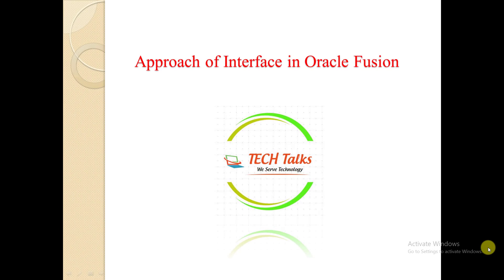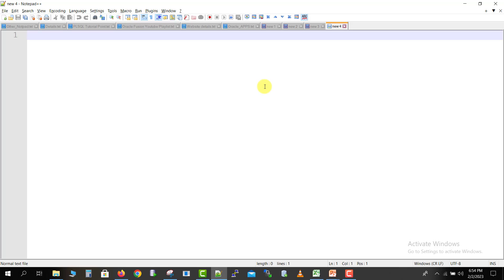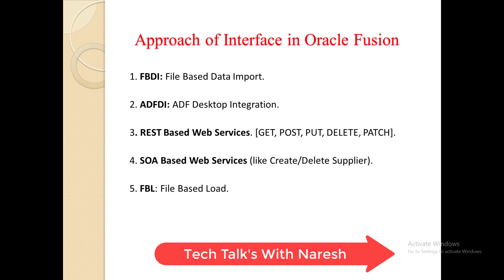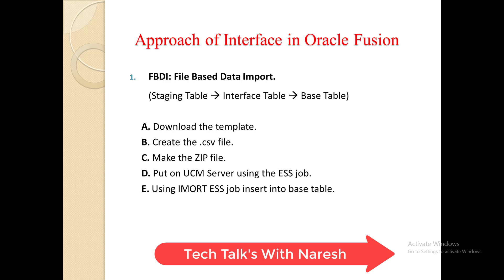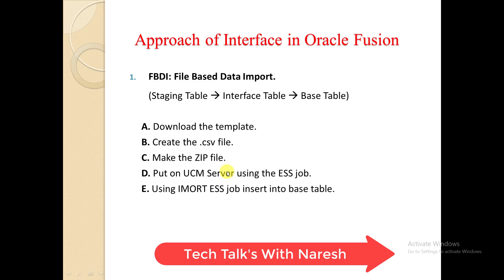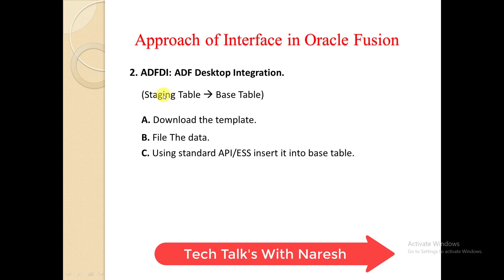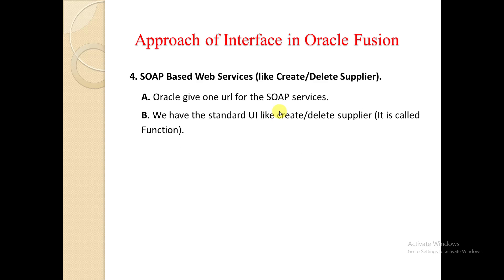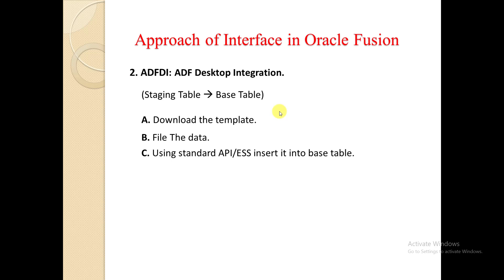Oracle Fusion #65: Approach of Interfaces